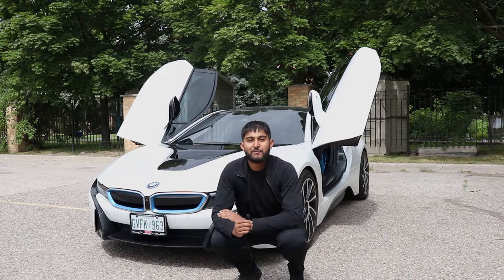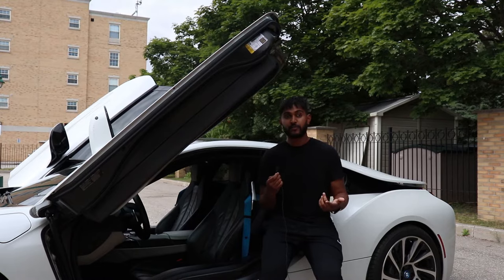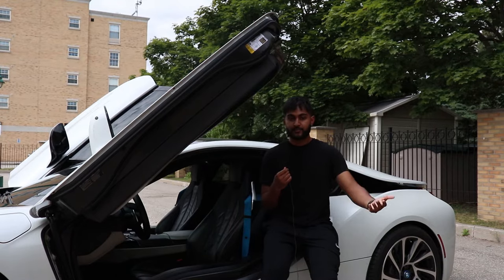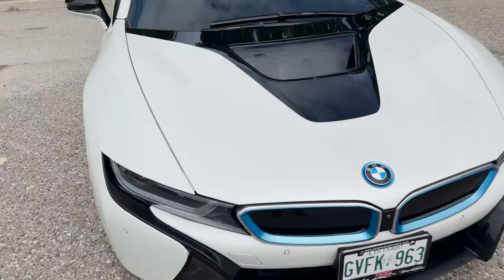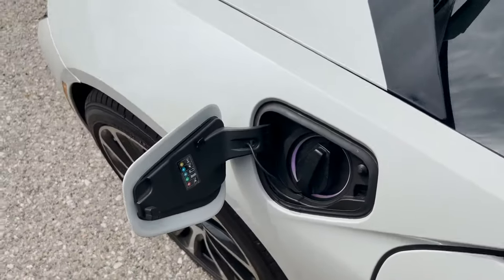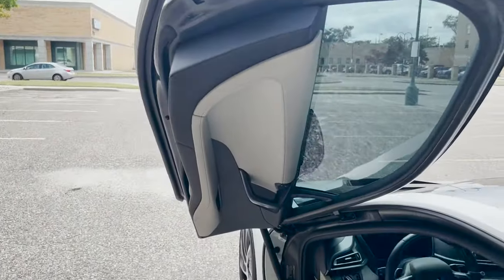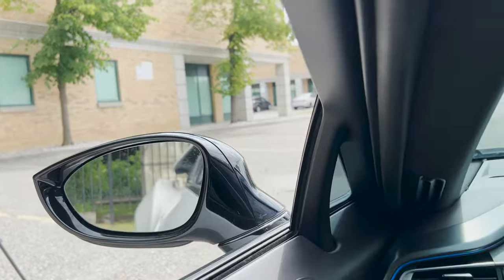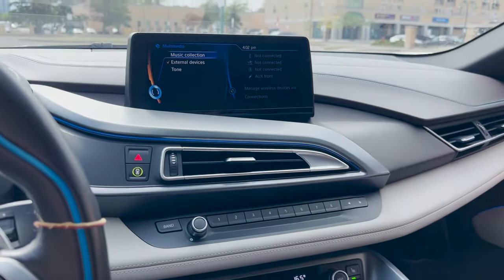Buying a BMW i8 in 2022 | BMW i8 Car Tour, Car Review, & Buyer's Guide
It was an extremely humbling experience to be able to purchase my dream car since high school. I would recommend you to follow along as I document starting my Turo side business, and show you guys the behind the scenes of the platform.

0:00 - Introduction
0:30 - Why & How Did I Purchase the Vehicle
3:32 - Car Tour
10:44 - My Opinions & Experience With the Vehicle